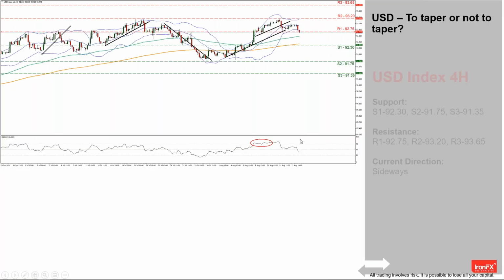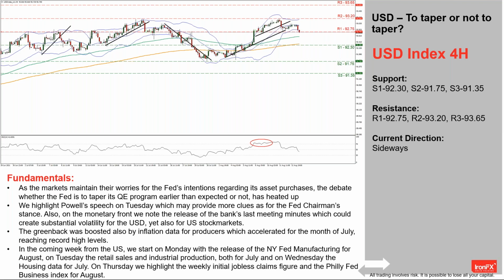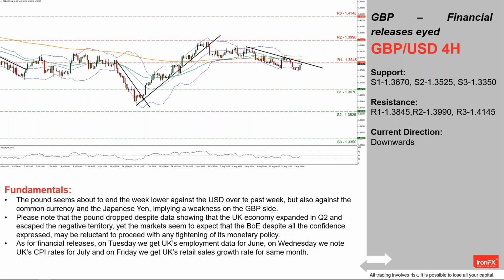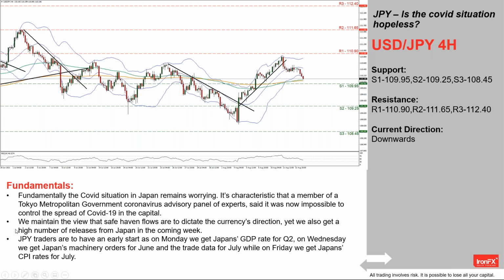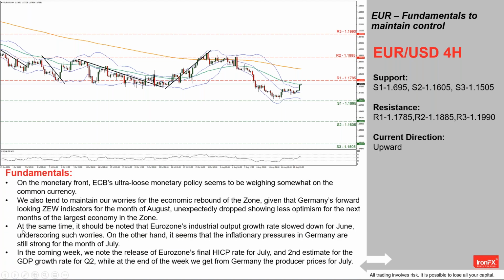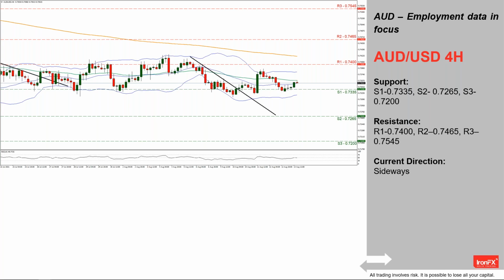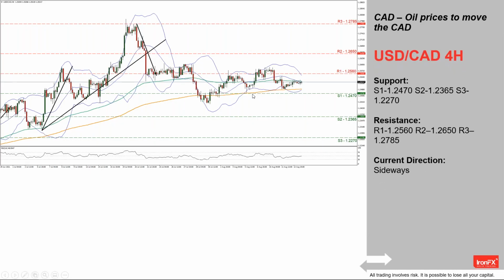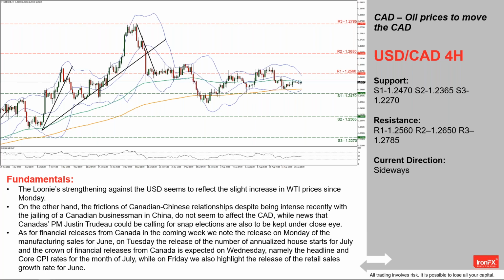Fed's minutes, along with financial data to move the markets | 13/08/21